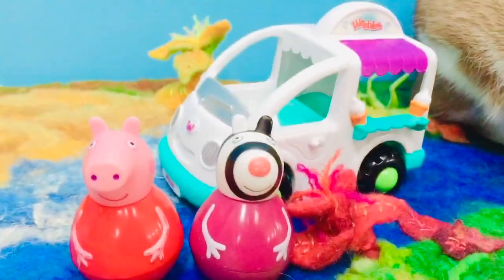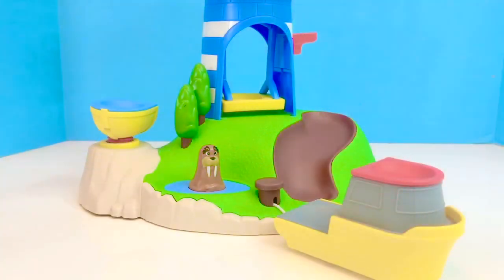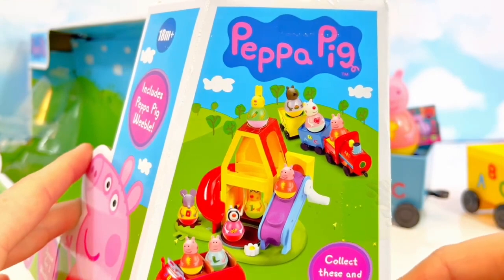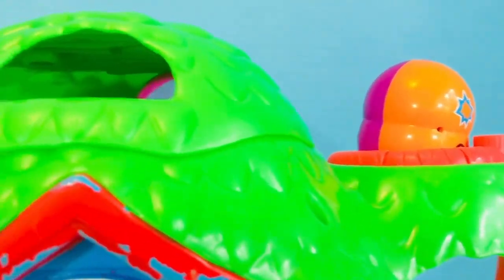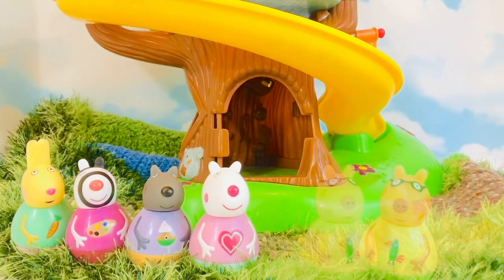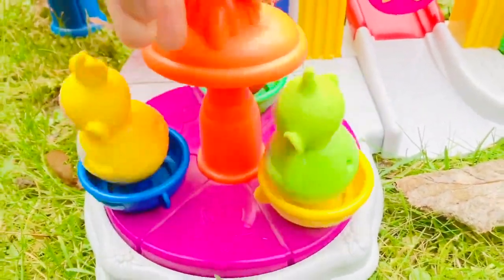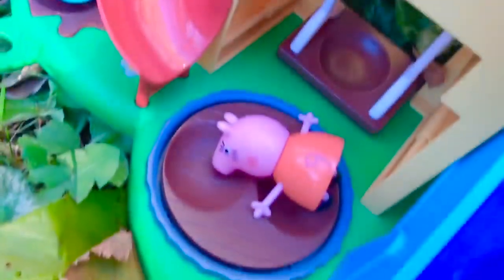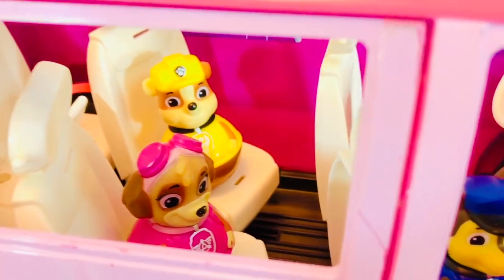FUN LEARNING With WEEBLES! Peppa Pig PAW PATROL and More Figurines Videos for Kids!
Best learning video for kids Paw Paw Peppa Pig Teletubbies Weebles Toy adventure bay, ice cream truck and treehouse playsets fun playing teach kids! In this preschool educational video we teach healthy eating before treats, colors and creative sensory play! First Peppa Pig and her friend drive the wobble truck for ice cream in the park after they eat a delicious salad. Next we visit seal island adventure playset with our Paw Patrol Weeble figures who wobble and spin but don’t fall down.
Let’s help kids and toddlers learn problem solving skills and we have an adorable kitty cat that helps too!